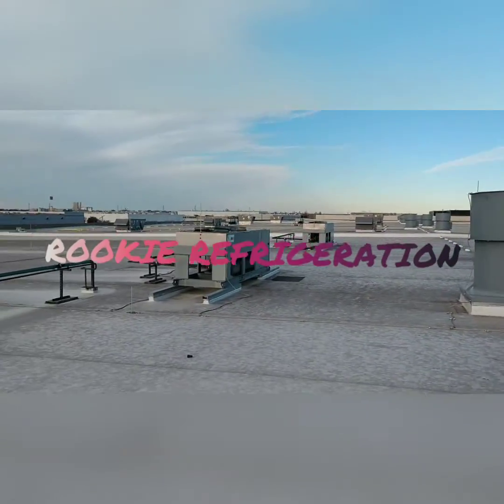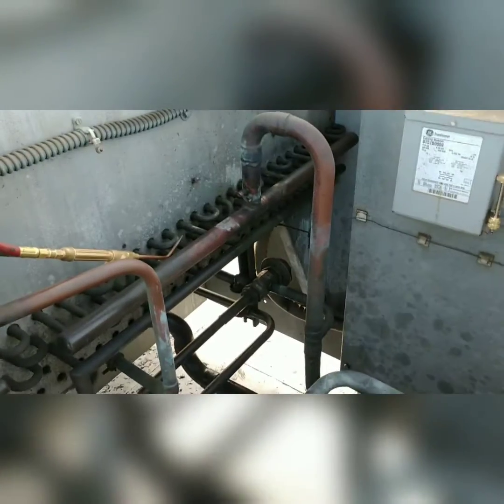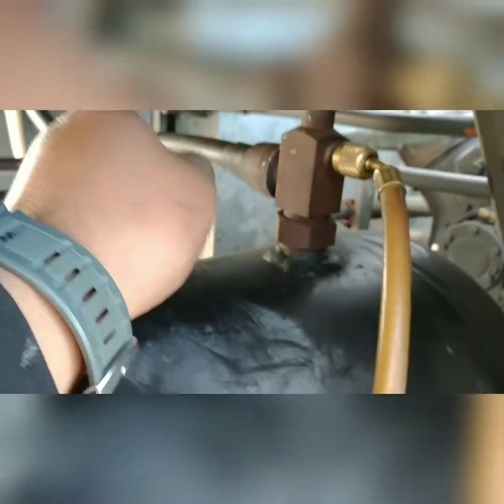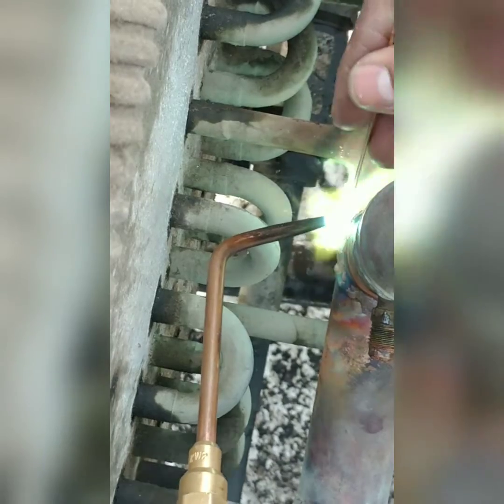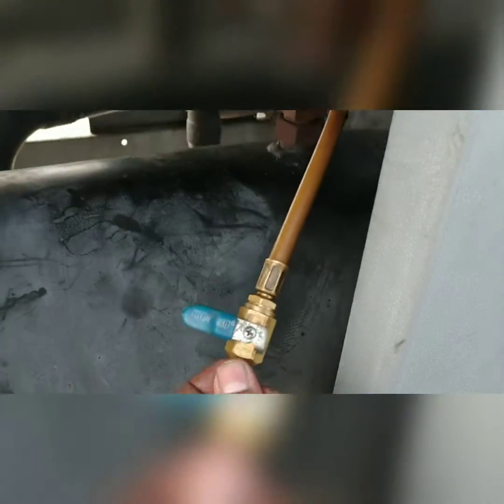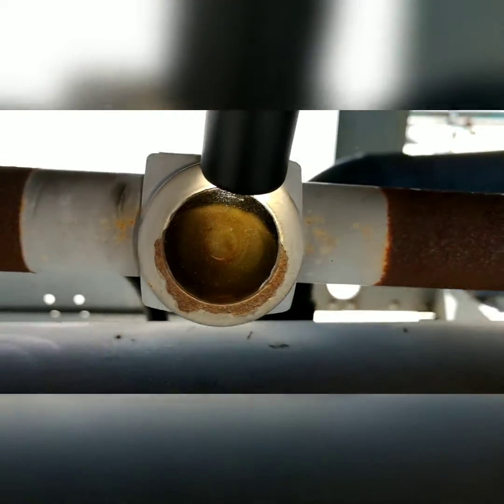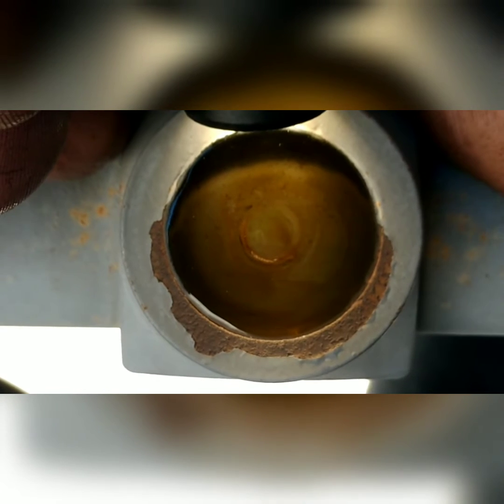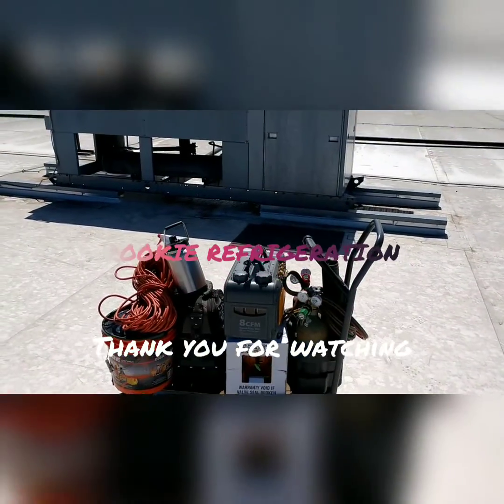HVAC/Refrigeration- Leak Repair and first time using the TruBlu hose.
Leak Repair on the discharge line of a Russell condensing unit.  Refrigerated Warehouse larger unit, repaired with Harris 15% silfos, Evacuated with Fieldpiece VP85 vacuum pump and TruBlu evacuation hose, Accutools micron gauge.  Unit charged with 407C, very difficult to see sight glass.